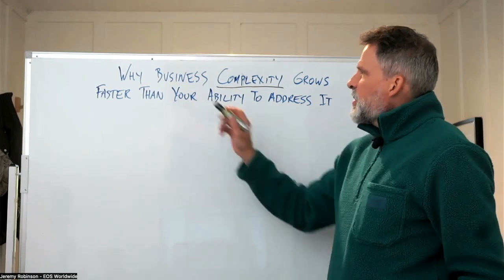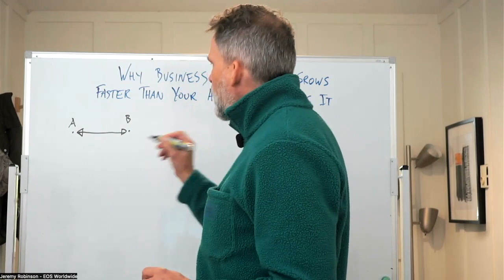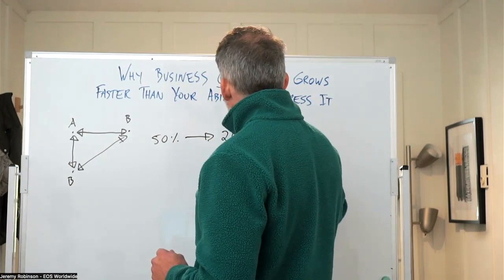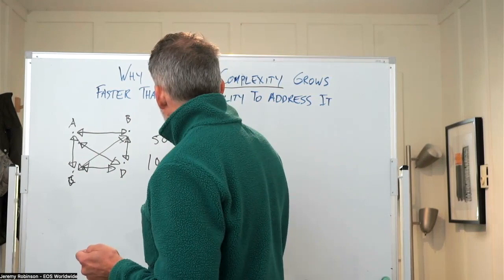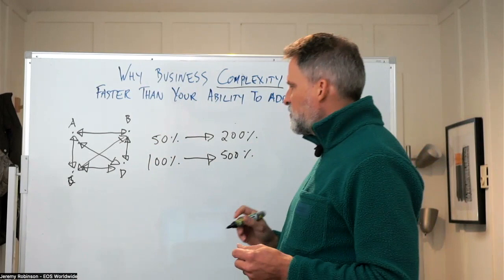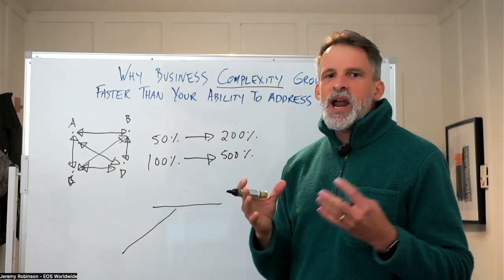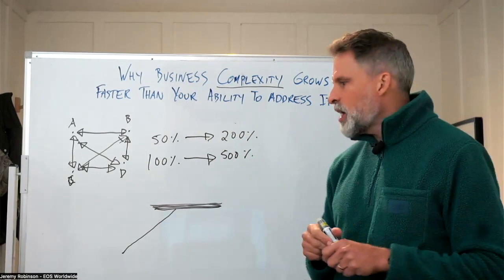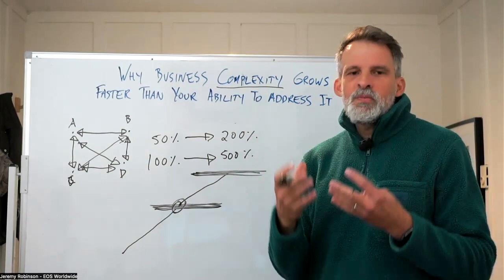Why Business Complexity Grows Faster Than Your Ability to Address It - EOS Tutorial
The complexity model demonstrates how complexity grows in an organization and how you can break through the ceiling using the entrepreneurial operating system (EOS) .